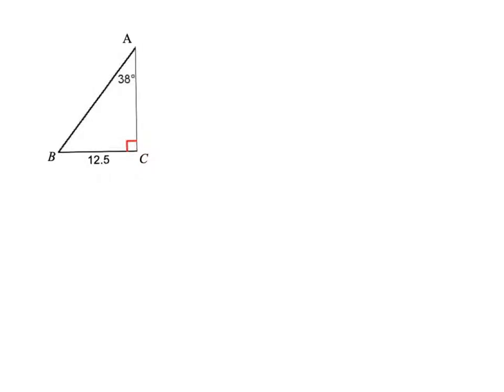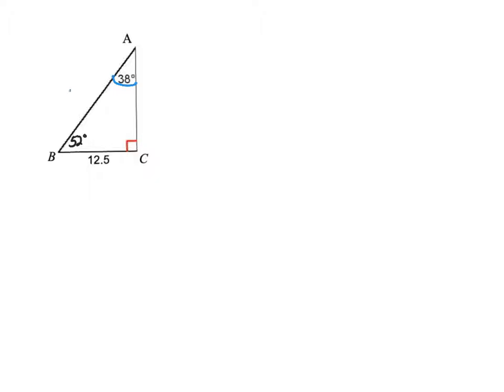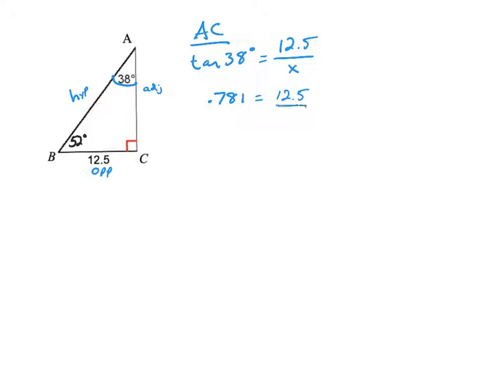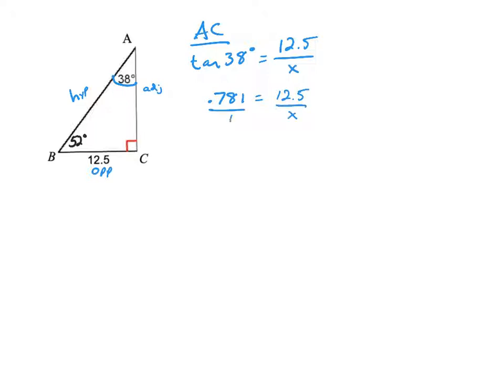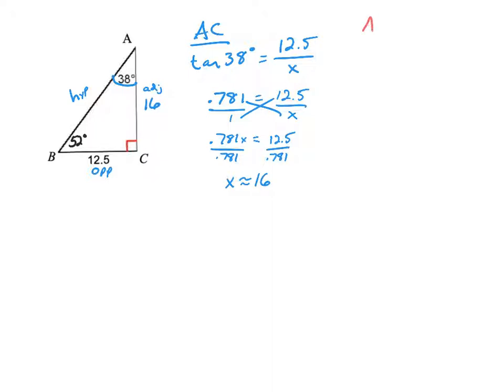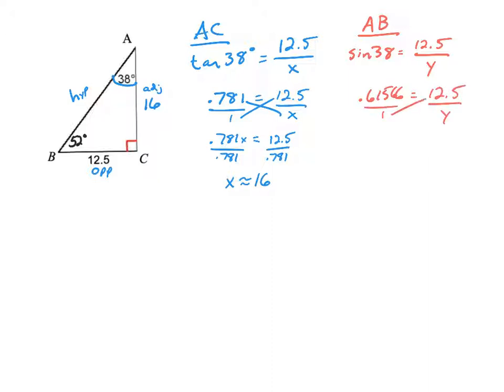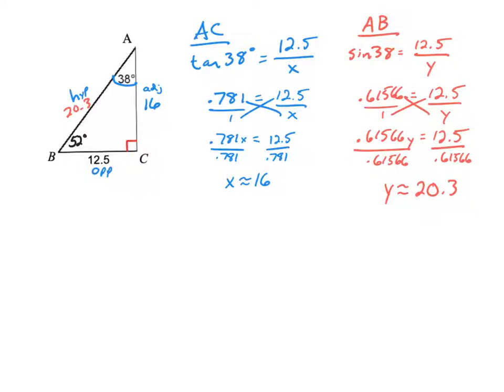Solve Right Triangles